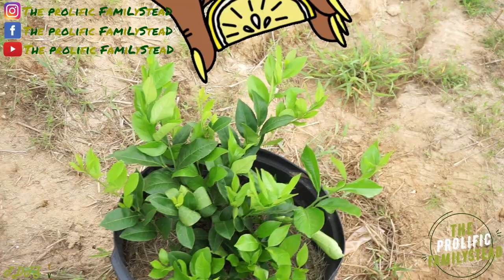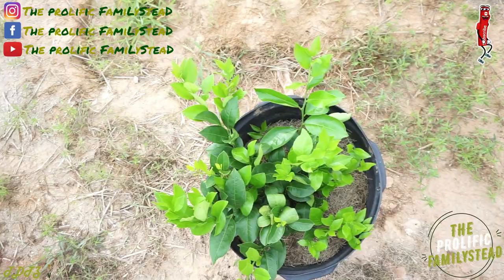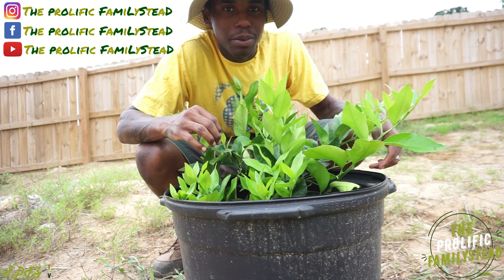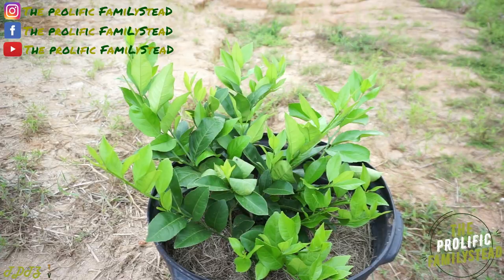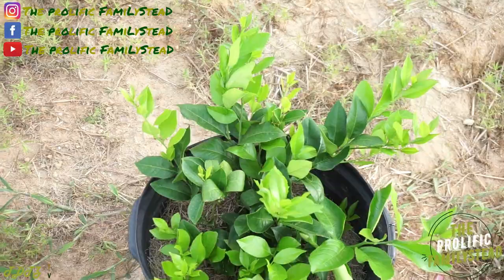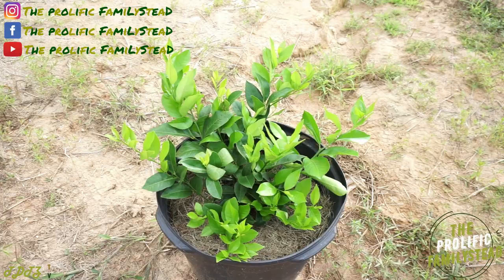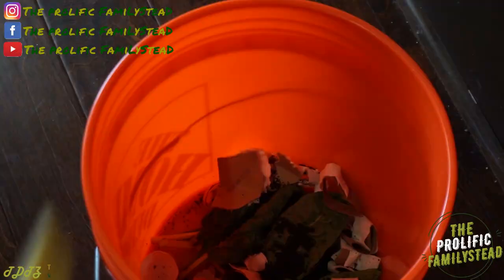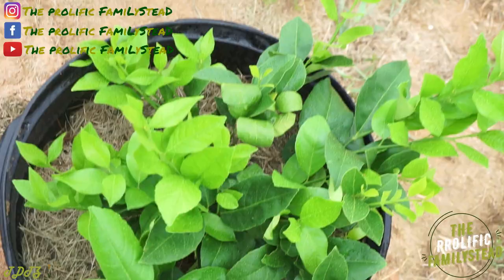LEMON TREE IN CONTAINER | TIPS FOR GROWING LEMONS | FERTILIZER FOR CITRUS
Tips for growing lemons. Meyer lemon tree in container. Fertilizer for citrus trees. Growing Meyer Lemons in Containers. How to Grow Meyer Lemon trees in containers. Grow Meyer Lemon Trees in containers easy after watching this video. How to FERTILIZE your CITRUS TREES. GROW MEYER LEMON TREES IN CONTAINERS EASY.

BLACK+DECKER 20V Max Drill & Home Tool Kit
SPICE CONTAINERS
DEHYDRATOR
GARDEN LABELS
20 gallon containers
Coconut Coir
Organic All Purpose Fertilizer
Fish Fertilizer
Worm Castings
Soil Acidifier
Dehydrator
Hand Pruners
Broadfork
Soil Test Kit
Camera
Tripod
Seeds
Hard Rake
Shovel
Blood Meal
Bone Meal
Garden Gloves
Hand Shovel
Rooting Hormone For Cuttings
Water hose
Bamboo Stakes
Speak and Spell Electronic Game